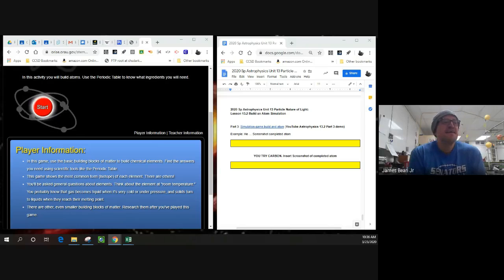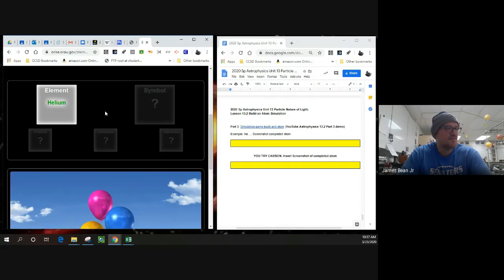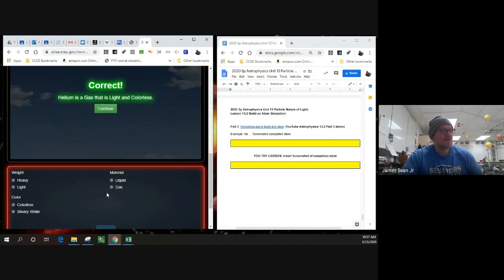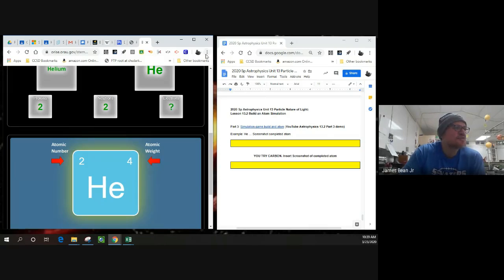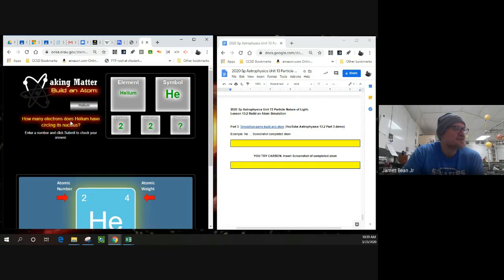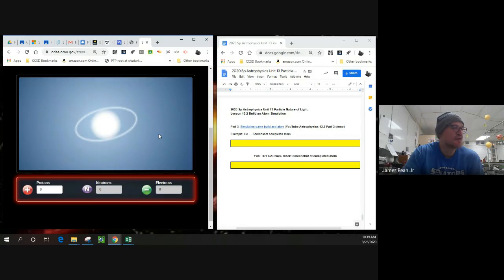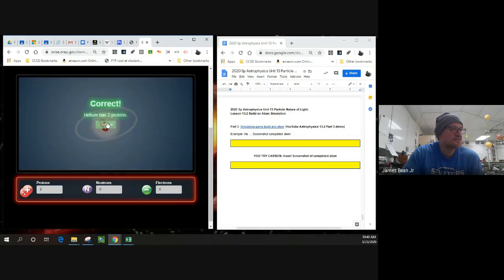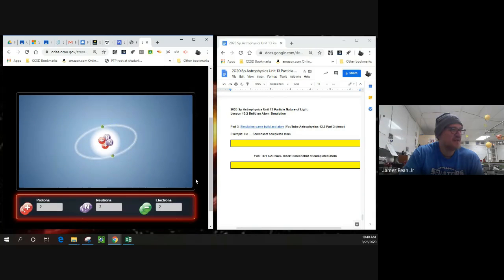Astrophysics 13 2 Part 3 demo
Astrophysics Lesson 13.2 Build an atom Part 3 demo